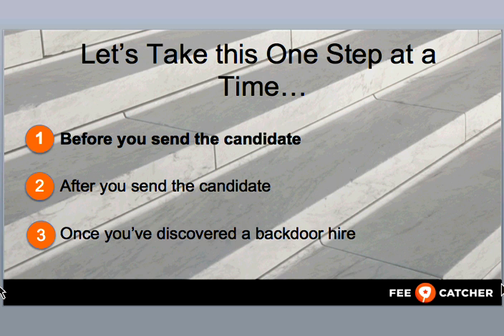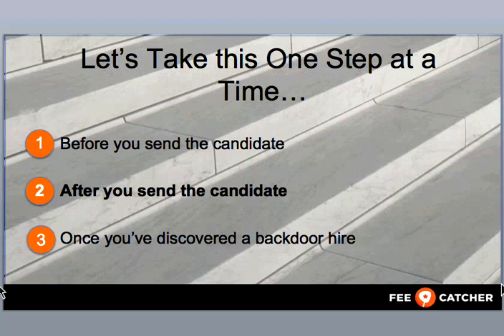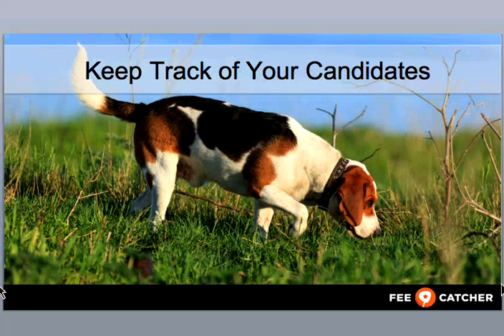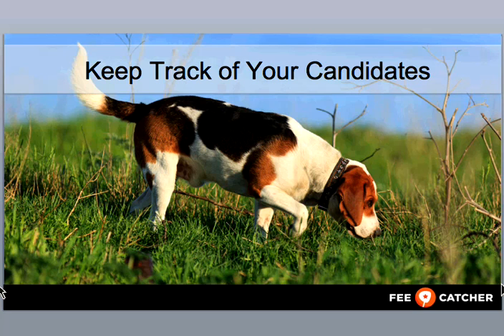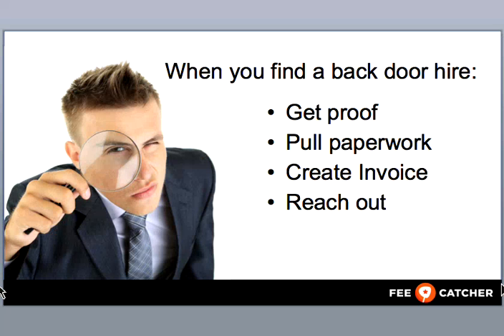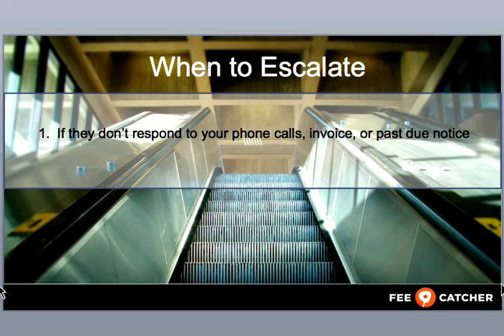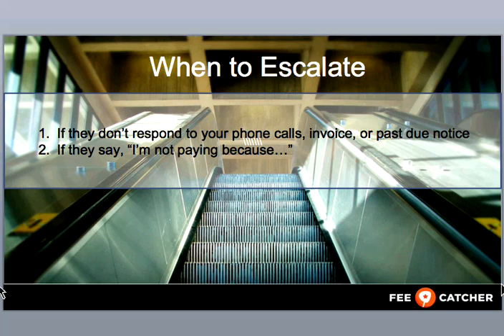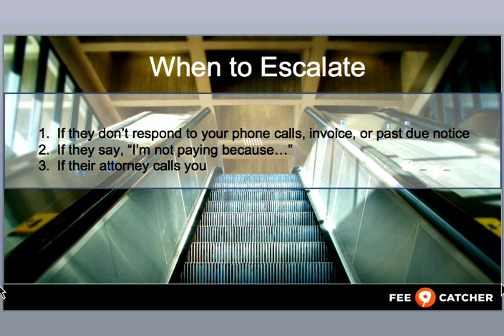Increase Revenues 10% by Collecting Your Missed Placement Fees